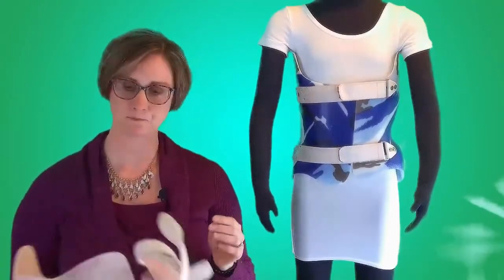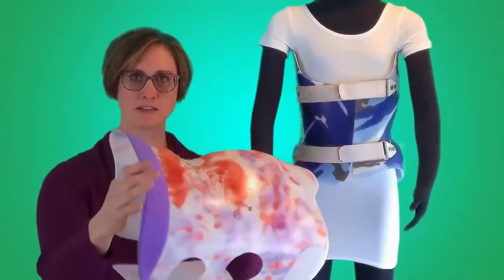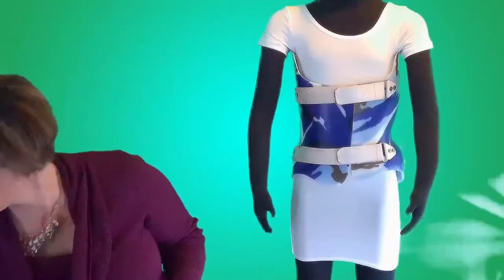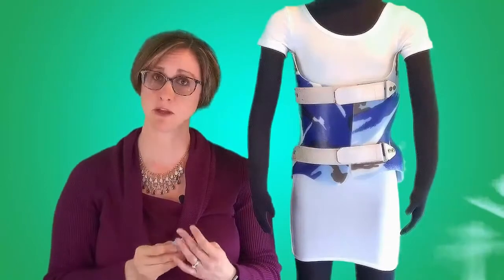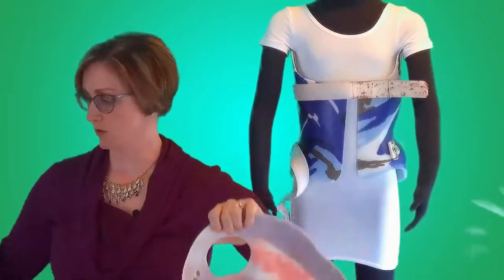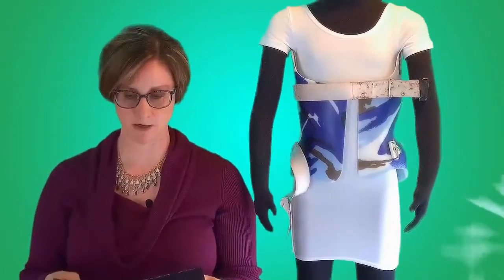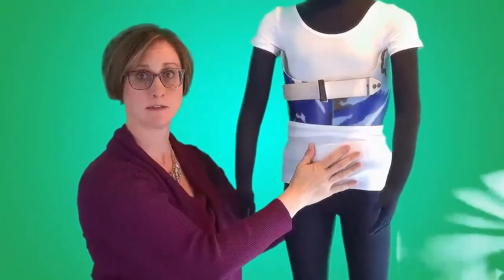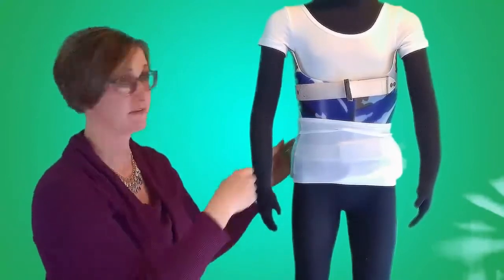Preventing Holes in Scoliosis Brace Garments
EmBraced in Comfort founder Tina discusses causes and fixes for holes forming in your Scoliosis foundation garments.